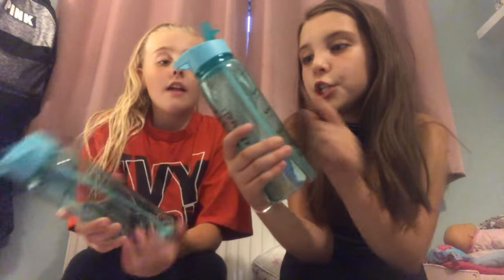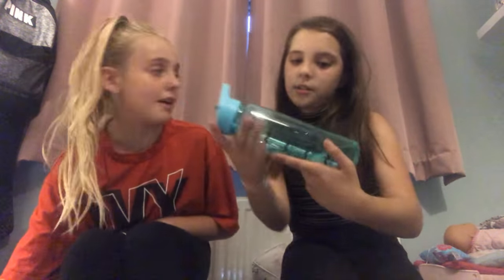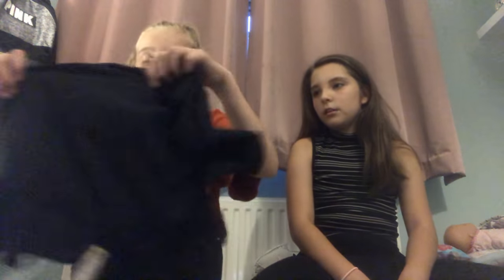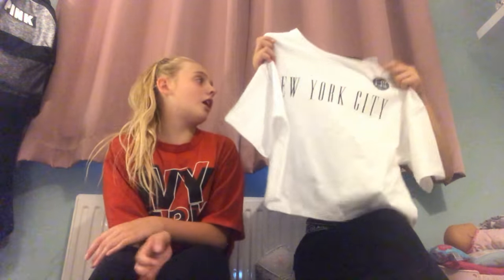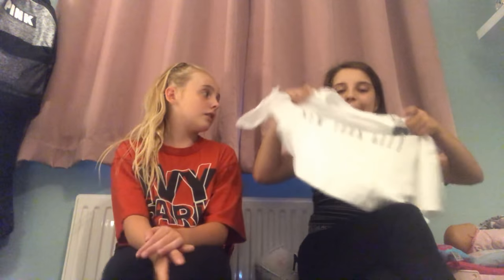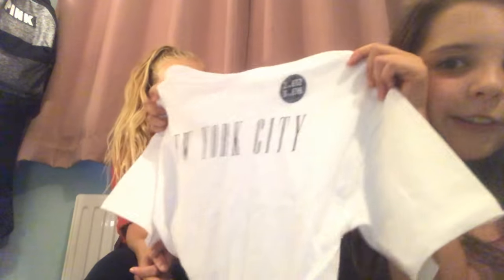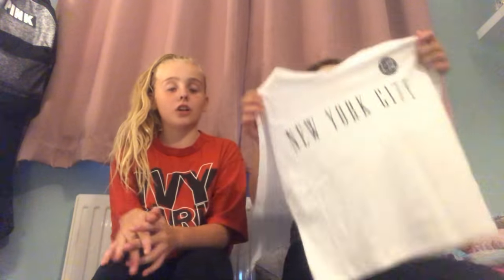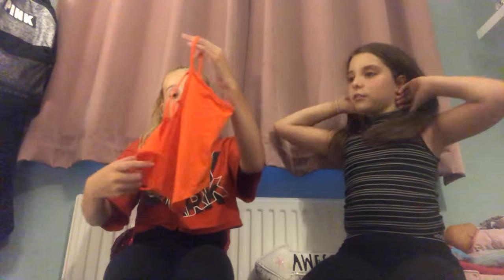SHOPPING HALL! | at Biggleswade !❤️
shops
new look
river island
matalan